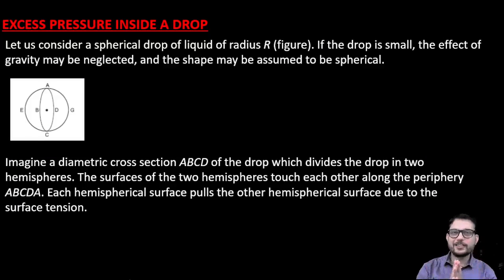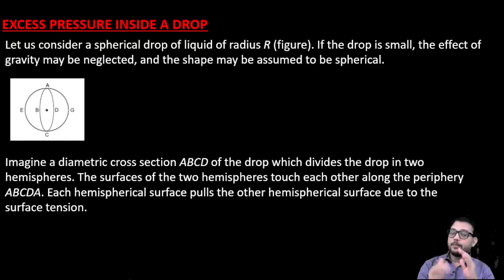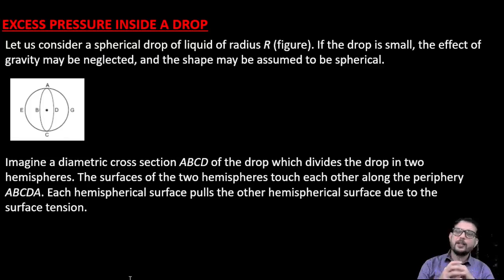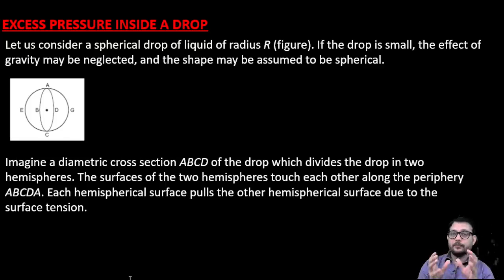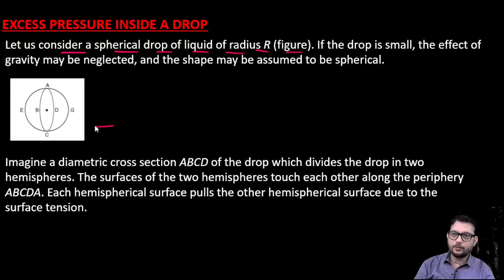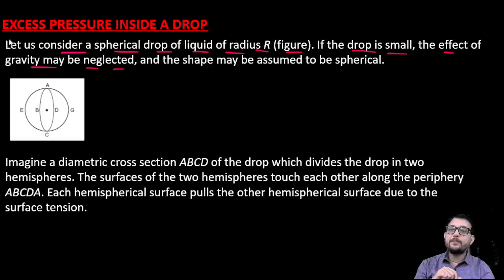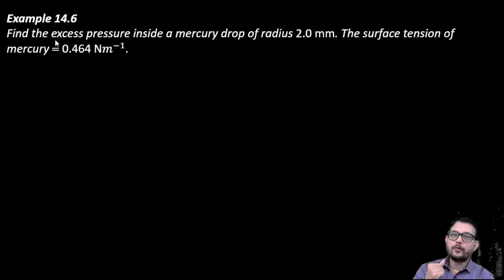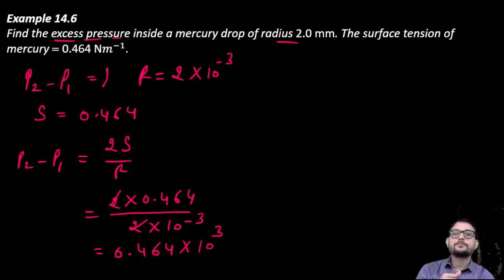CBSE CLASS 11/NEET/JEE- SURFACE TENSION (excess pressure in a drop)